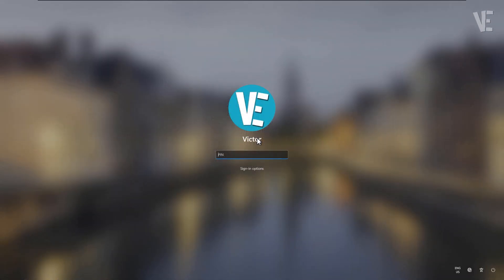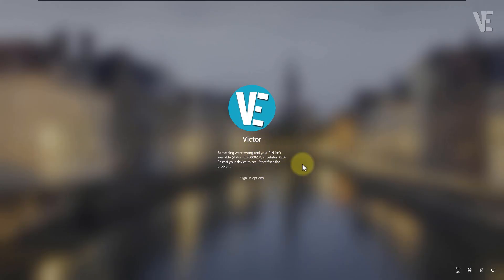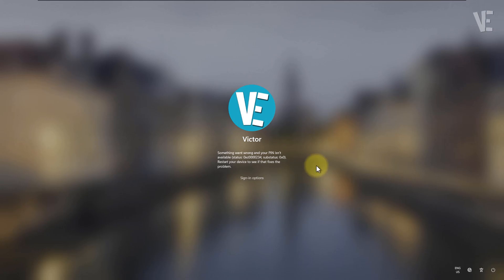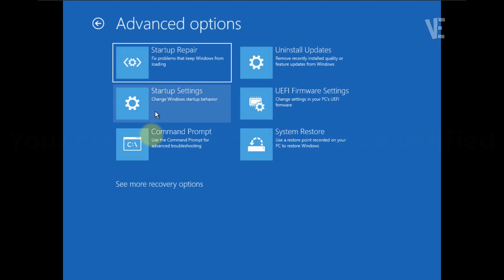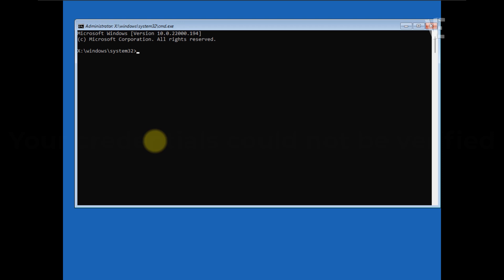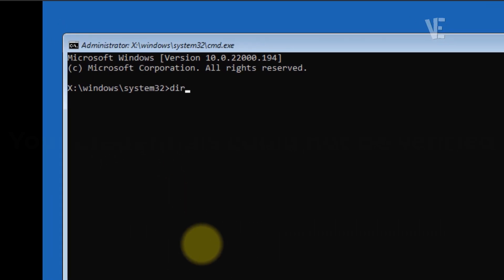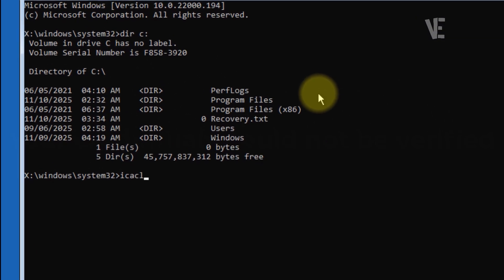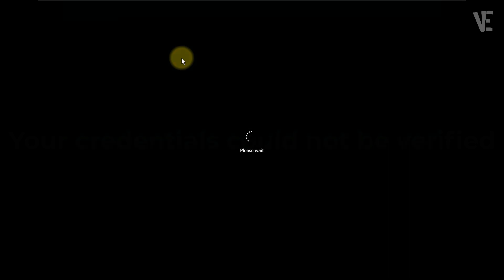Your credentials could not be verified in Windows 11/10 – Fix Login PIN Error (2 Methods) ✅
👉 Having trouble logging into Windows because of the error “Your credentials could not be verified” or “Something went wrong and your PIN isn’t available”? 😫
In this video, I’ll show you 2 easy and effective methods to fix, solve, and repair this frustrating issue on all versions of Windows 11, Windows 10 — whether you’re on a laptop, PC, or desktop computer.

Many users report getting stuck at the login screen with messages like:

“Your credentials could not be verified.”
“Something went wrong and your PIN isn’t available (Status: 0xc000006d, Substatus: 0xc0070070).”

Even after trying Safe Mode, Command Prompt, or Reset this PC, the issue keeps coming back.
But don’t worry — in this step-by-step tutorial, I’ll explain two working methods that will help you regain access to your Windows account and fix the PIN login issue permanently.

These methods work for Dell, HP, Lenovo, Asus, Acer, Toshiba, Microsoft Surface, Samsung, MSI, Sony VAIO, and all major PC and laptop brands.
No need to reset or lose your files — follow along carefully and you’ll get your computer back up and running in minutes.

🗎 Command Text :

icacls c:\windows\serviceprofiles\localservice\appdata\local\microsoft\ngc /t /q /c /reset

⏱ Timestamps / Chapters
0:00 – Intro
0:10 - how to fix the error that says “Your credentials could not be verified” or “Something went wrong and your PIN isn’t available” on Windows 11 or Windows 10
0:30 - method 1 : solve Your credentials could not be verified (🔄 Restart PC and Retry PIN)
0:56 - method 2 : repair Your credentials could not be verified (Command Prompt)
2:42 - More Suggested Videos